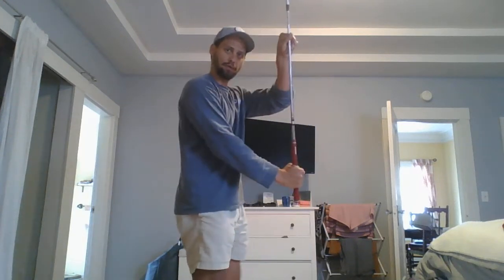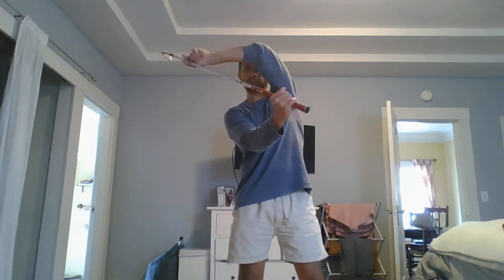Matching Swing Path with Counter Balance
Was able to uncover some more insight on how to make the pieces of my swing fit together. I hope this video helps.